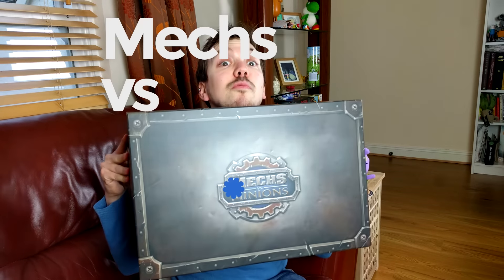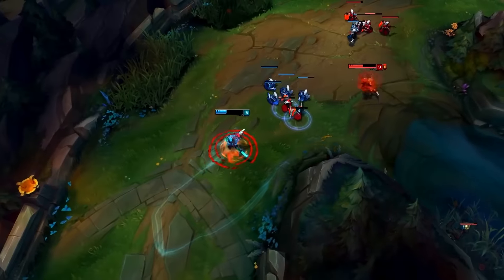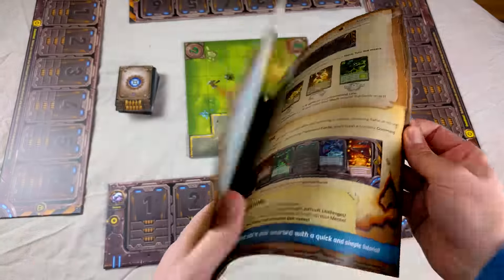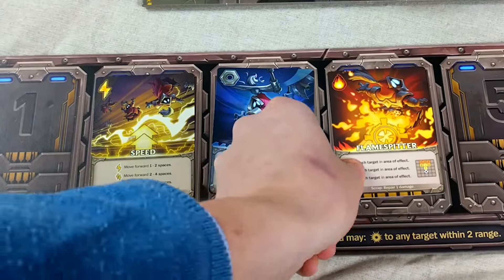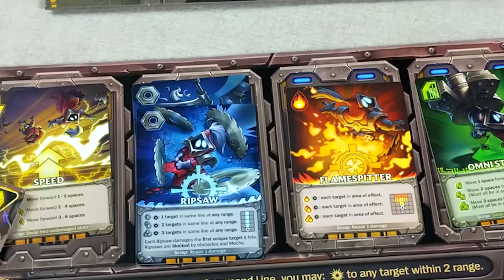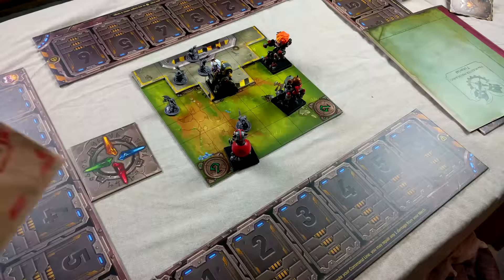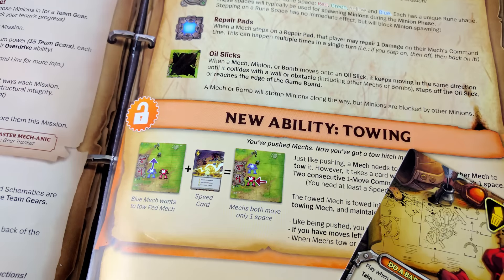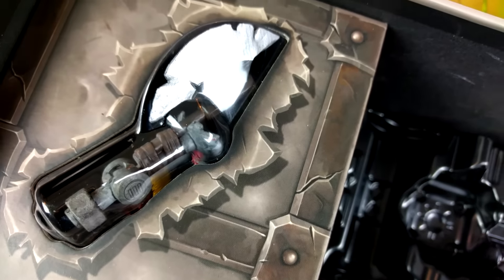What is Mechs vs Minions? The Gist in under a minute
Mechs vs Minions in under a minute. A crazy game of stuff based on League of Legends. Find out why this epic should be on your must own list and read the full review here: